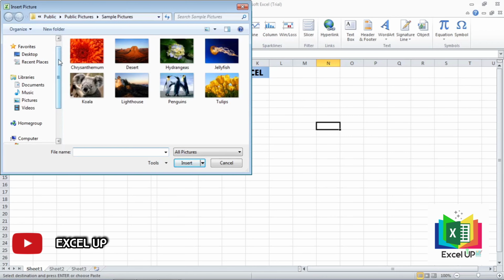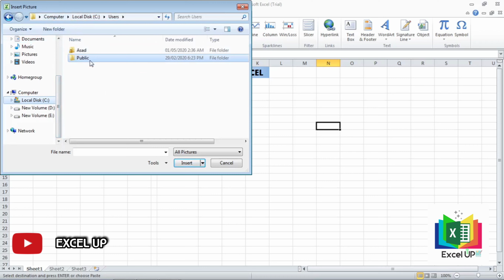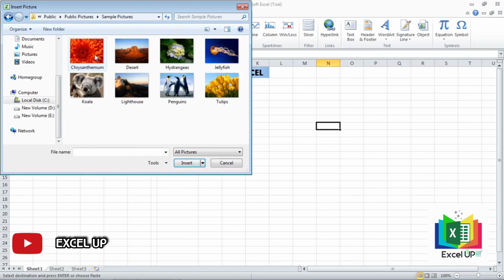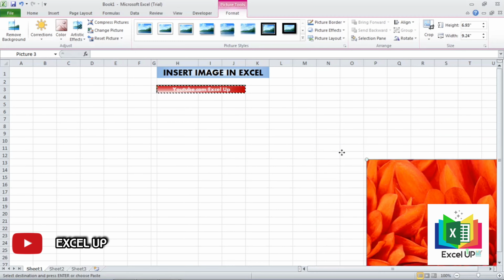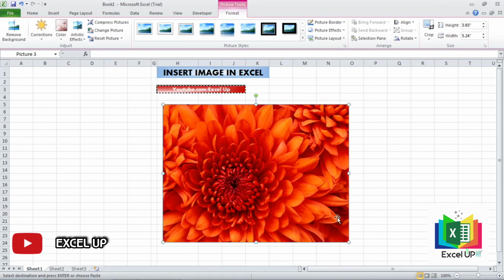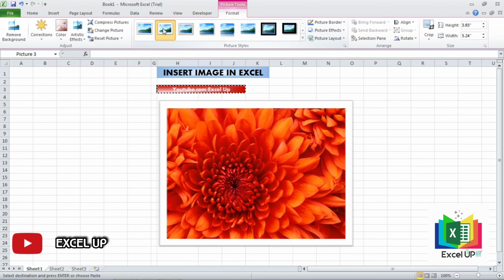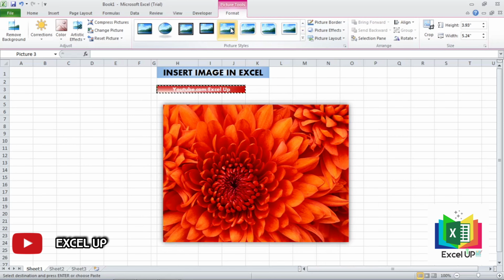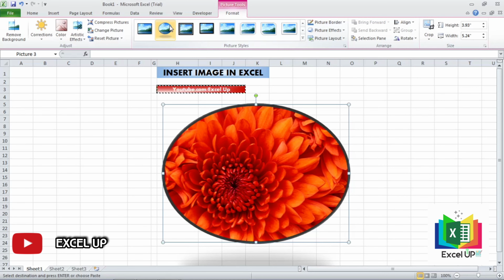How to insert Image in Excel??? Explained in easiest way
Insert Picture into a Cell in Excel
* Click on the Pictures option (it's in the illustrations group).
* In the 'Insert Picture' dialog box, locate the pictures that you want to insert    into a cell in Excel.
* Click on the Insert button.
* Re-size the picture/image so that it can fit perfectly within the cell.

*Place the picture in the cell..!